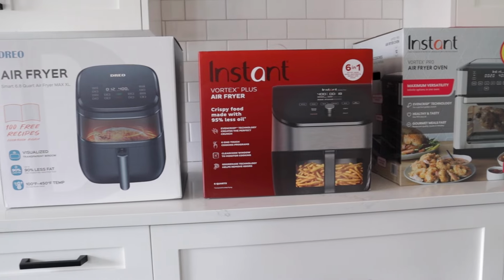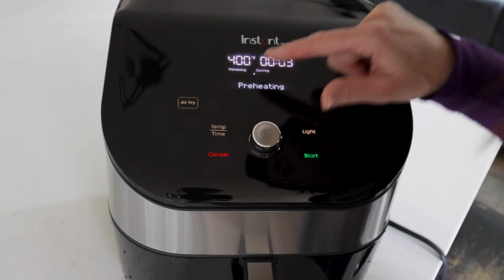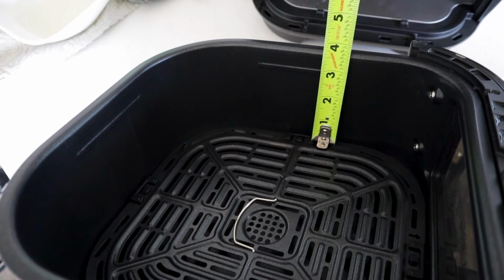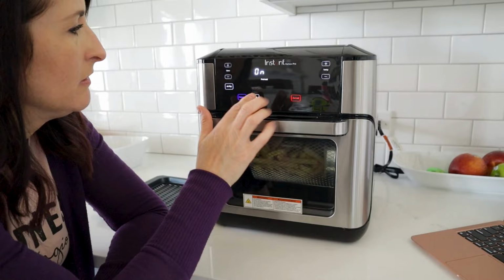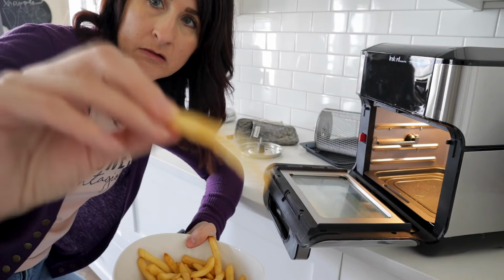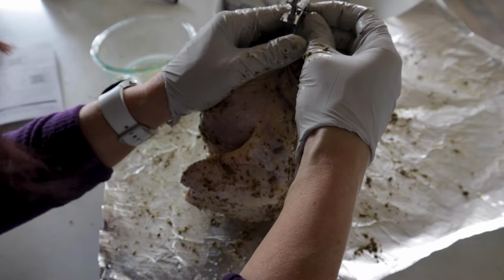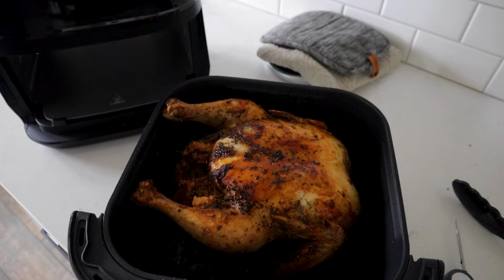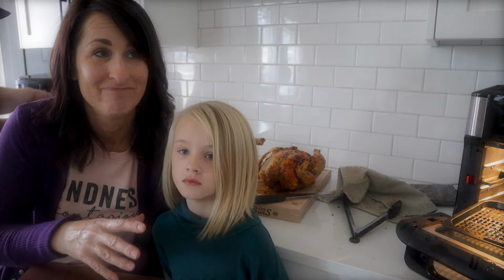NEW Instant Vortex vs DREO AIR FRYER - Full Review → Watch THIS Before You Buy Your Next Air Fryer!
Today I am testing three top selling air fryers on amazon against each other! The DREO Pro Max, the NEW Instant Vortex Plus 6 Quart 6-in 1 Air Fryer with ClearCook™ Easy View Windows and OdorErase™ and the Instant Vortex Pro. See how they turned out and let me know what you think I should test next!

🔆 Join my Air Fryer Challenge for BUSY families who want to get healthy meals on the table fast

👉 Air Fryers Featured in this episode of Air Fryer Wars (in order of appearance):
⭕ DREO Pro Max
⭕ Instant Vortex Plus 6 Quart 6-in 1 Air Fryer with ClearCook™ Easy View Windows and OdorErase™
⭕ Instant Vortex Pro 10 Quart Air Fryer

🟢 Amazon Shop
🟢 My Fave Oil Sprayer

⏱️TIMESTAMPS⏱️
0:00 Air Fryer Wars Part 2
0:44 Dreo Pro Max
1:30 Instant Vortex Plus 6
2:07 Instant Vortex Pro
2:23 Cleaning Test
5:30 OdorErase™
6:07 Open and Close Test
6:48 French Fry Test
11:19 Heat from Glass Test
14:19 Whole Chicken Test (pg 68)
21:36 Taste Test & Final Scores

Follow Cathy Yoder, Founder of Empowered Cooks and YouTubes "Air Fryer Queen"